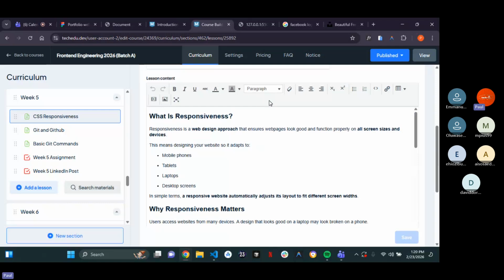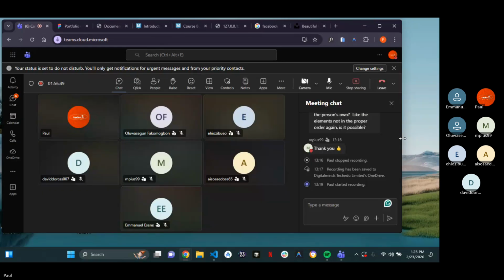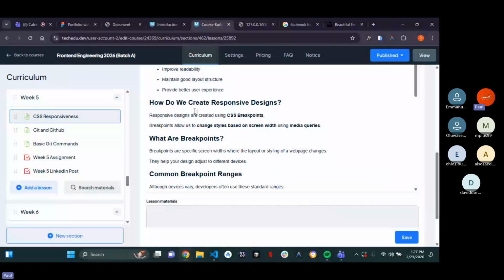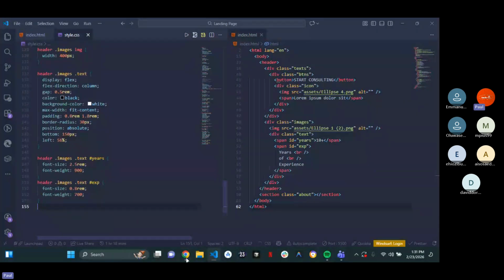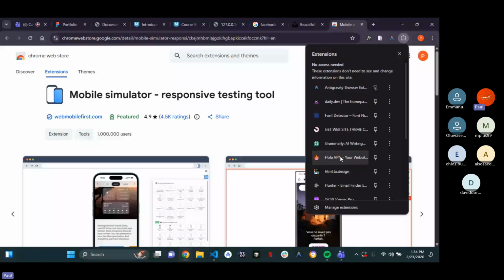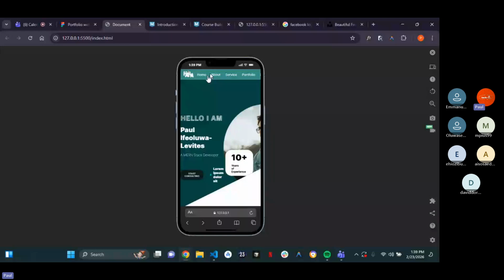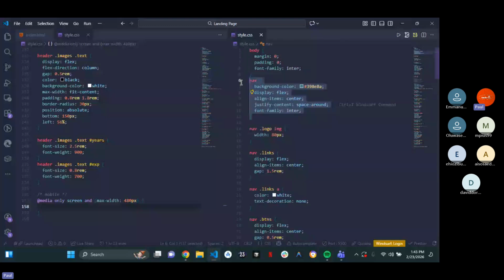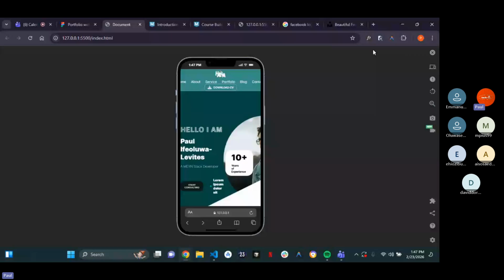CSS Responsiveness - 1